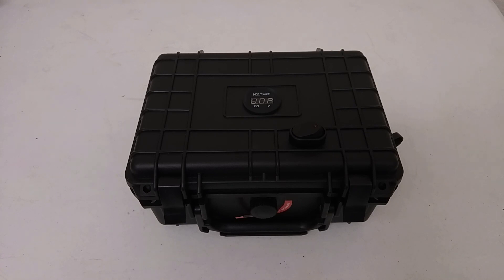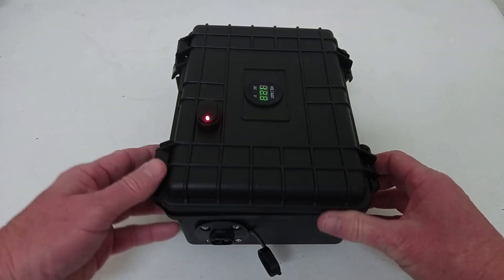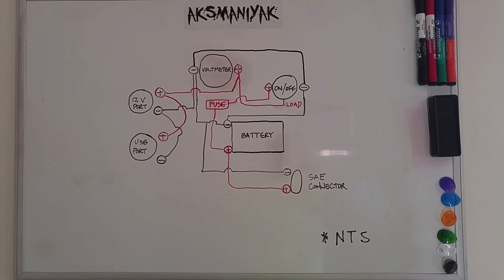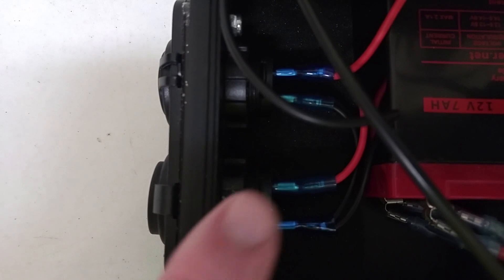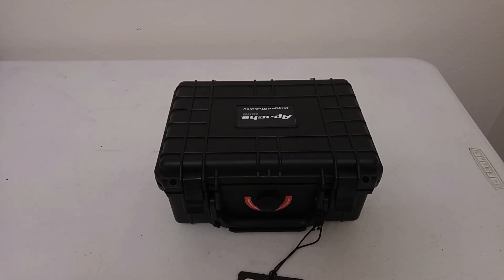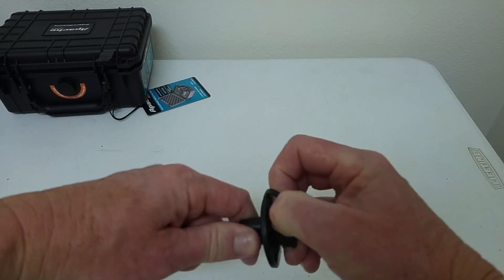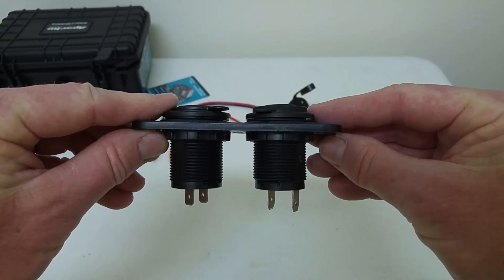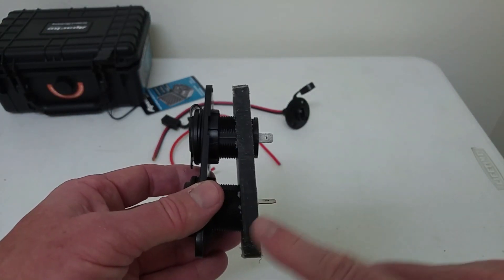DIY 12V Compact Battery Box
This is a DIY Compact Battery Box in a weatherproof case. The box has a SAE port for battery charging, USB and cigarette type power ports, voltmeter, and lighted on/off switch. It is compact for use in kayaks and small craft.

Parts:
Apache 1800 Weatherproof Case (6518)
12V 7AH battery
12V waterproof digital voltmeter
12V 30A marine Led on/off rocker switch
12V 12g waterproof ATC fuse holder
12V marine dual USB/power plug socket set
12V SAE weatherproof roof sidewall port
Misc marine wiring and connectors